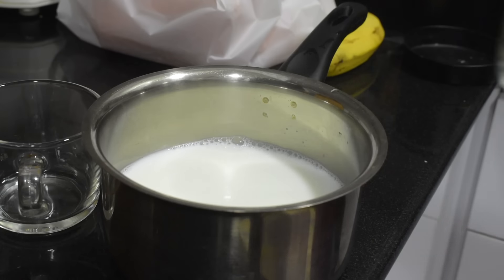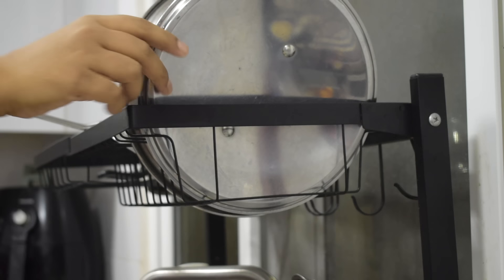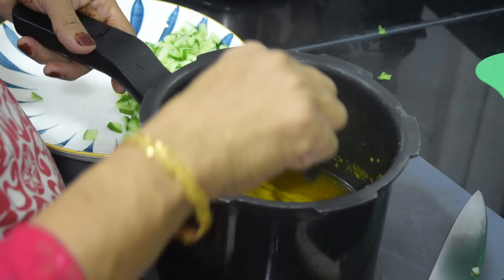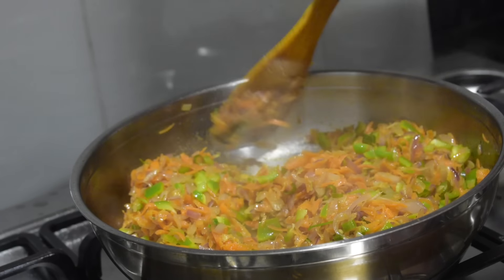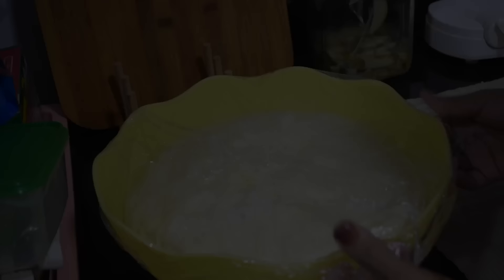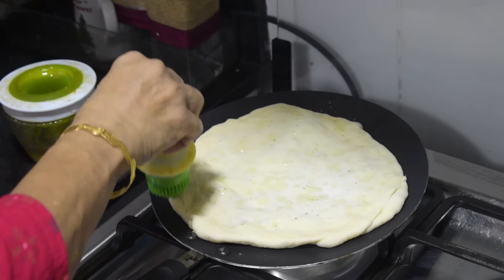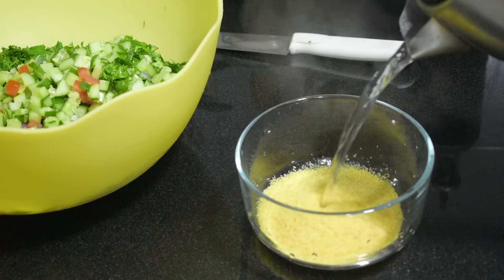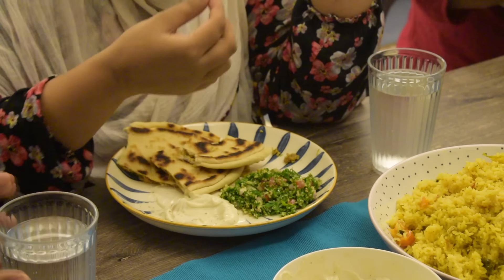Dinner Vlog with my Mom's special dish | Stuffed Pita Bread | Momtastic by Shamsheera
Dinner Vlog with my Mom's special dish | Momtastic by Shamsheera

Having parents with us is always a blessing. My parents will be leaving for Kerala in a few days and am trying to keep them comfortable and happy so that they come back soon next time. Am not able to finish my work on time. Am still setting up a timetable for myself to get back on track. and I know i need a total of 3 months for that. Though slowly am moving as per how it should be, am still not very satisfied. By the end of this month, my older kids, Rehan and Armaan's school will reopen. And only then i can fix what to do and how to manage. Hopefully i shall keep you all updated.

Take care

Trendyol App -

Get more discounts using my code - MOMTA

Pita bread dough
 Lukewarm milk - 1 cup
Lukewarm water - 1.5 - 2 cups

carrot - 1 large
capsicum - 1 large
salt
oil or butter

Simple Chicken Pulao

oil - 1 -2 spoon
coriander leaves - a few chopped
black pepper powder
chicken stock - 4 cups
jeerakashala rice / basmati rice - 4 cups
salt

momtastic by shamsheera
momtastic shamsheera
momtastic vlog
shamsheera latest vlog
Indian mom routine
how to cook
Indian recipes
easy cooking
family vlog